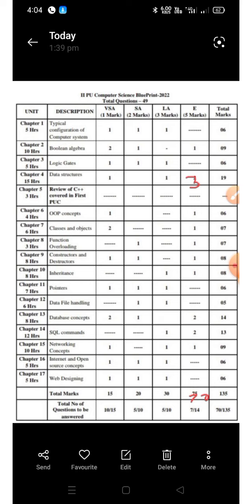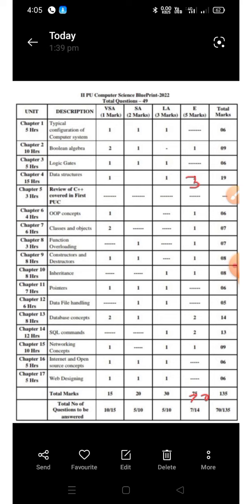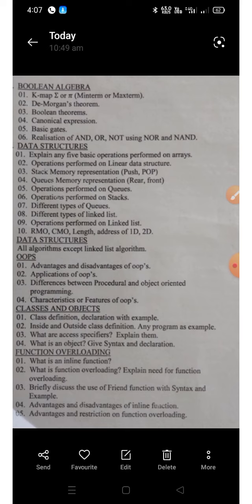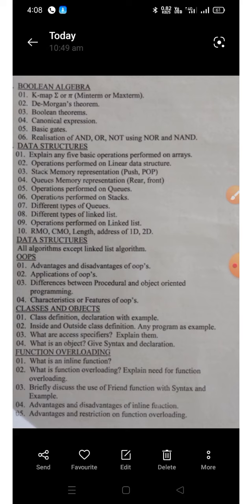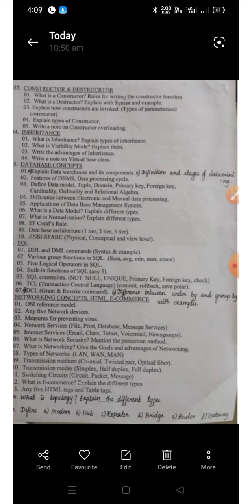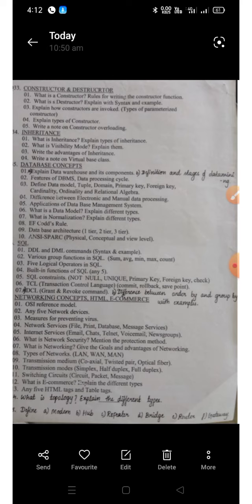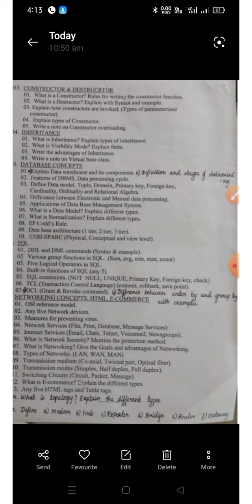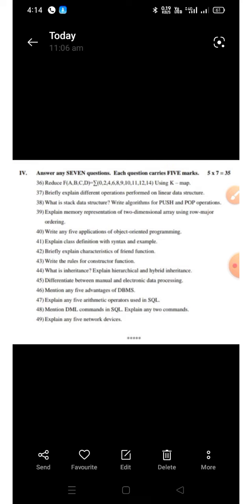II PU- COMPUTER SCIENCE 2022 blueprint, Strategy to Score 70/70